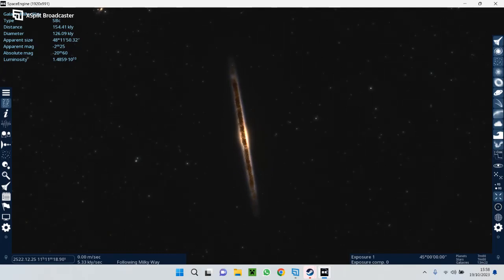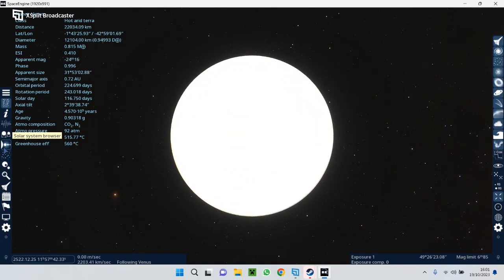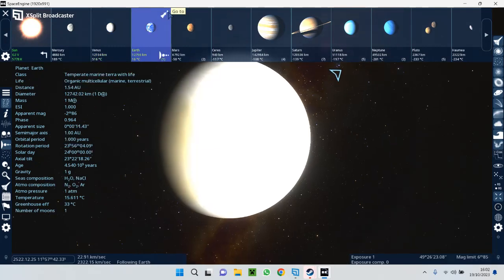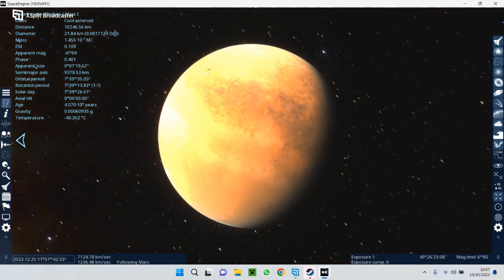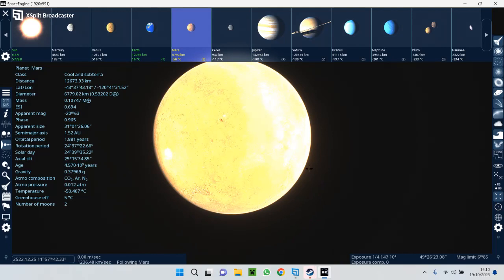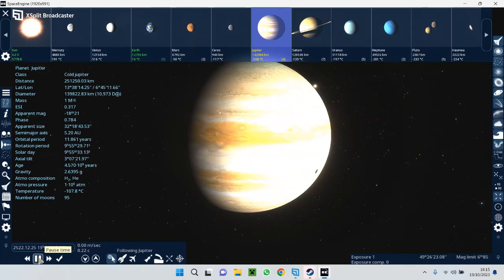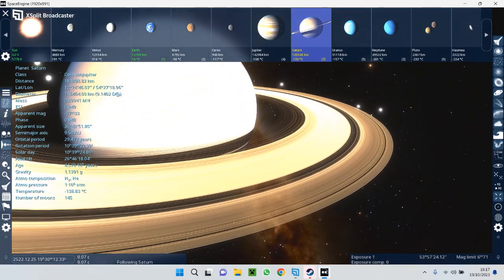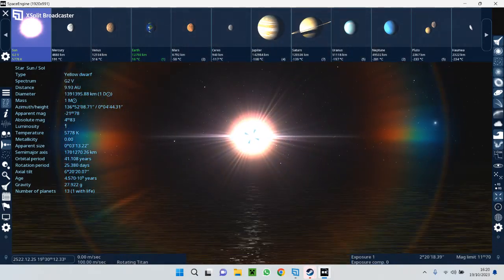PLAYING SPACE ENGINE